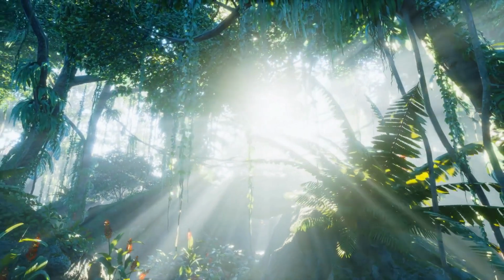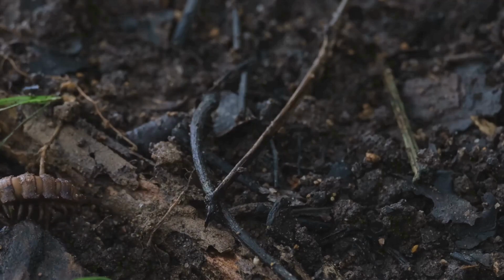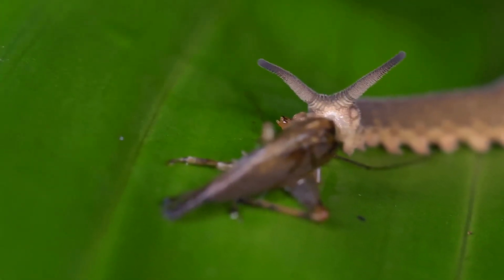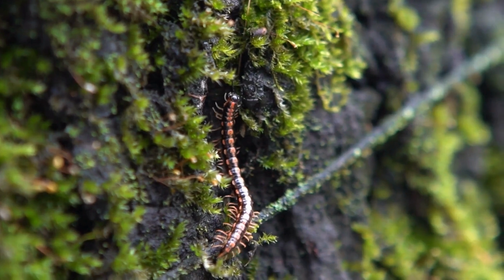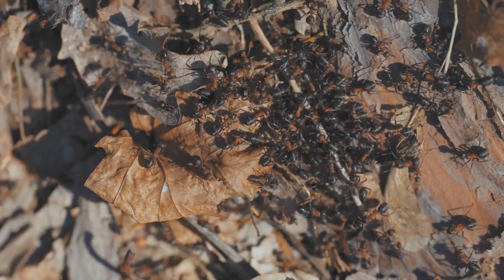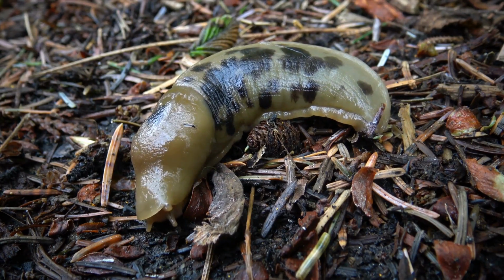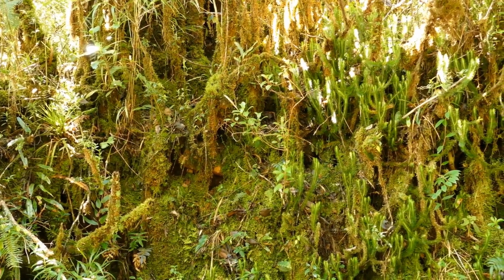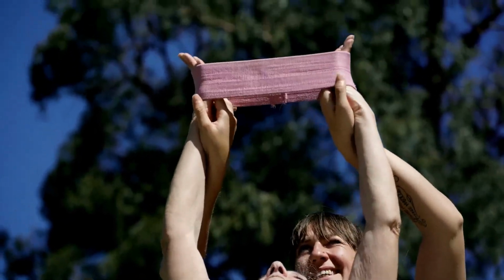Hidden Colors of Pink Velvet Worms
Discover the mesmerizing world of pink velvet worms, nature's hidden gems *sparkle emoji*. These unique creatures might appear unassuming, but they play a critical role in their ecosystems, showcasing a fascinating blend of predatory behaviors and captivating coloration. Journey with us as we delve into the biology and habitat of these elusive invertebrates, uncovering the secrets behind their vibrant hues and remarkable survival strategies. Through stunning visuals and expert insights, you'll gain a deeper appreciation for these often-overlooked organisms, learning how they thrive in diverse environments and their significance in the natural world *magnifying glass emoji*. Whether you're a nature enthusiast, a budding biologist, or simply curious about the hidden wonders around us, this exploration will enchant and educate. ✨📚

Pink velvet worms documentary, hidden colors of velvet worms, incredible adaptations of velvet worms, the biology of pink velvet worms, pink velvet worms habitat exploration, vibrant invertebrates discovery, ecological role of velvet worms, velvet worms’ unique predatory skills, ecological significance of invertebrates, vivid natural world creatures, small wonders in nature, unique worm species exploration, lesser-known species of worms, fascinating natural world phenomena, study of velvet worms in the wild